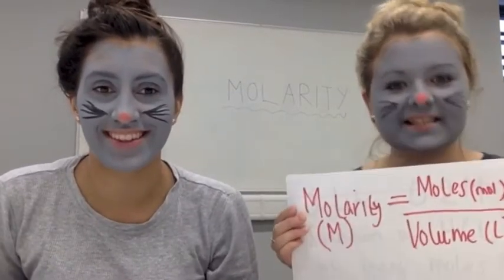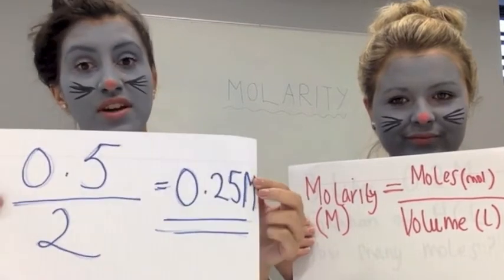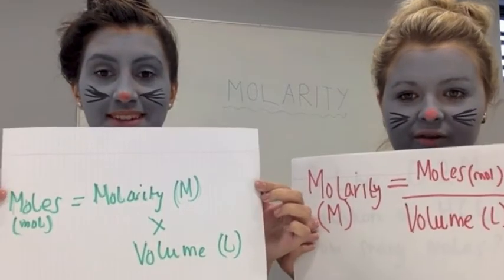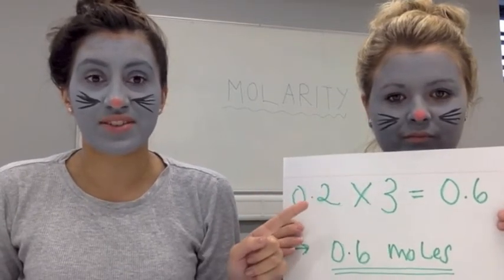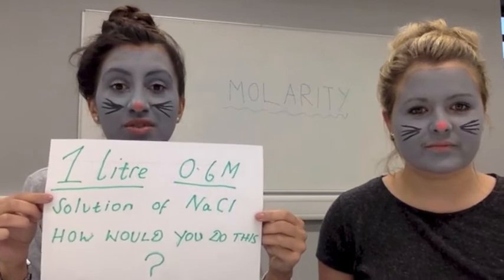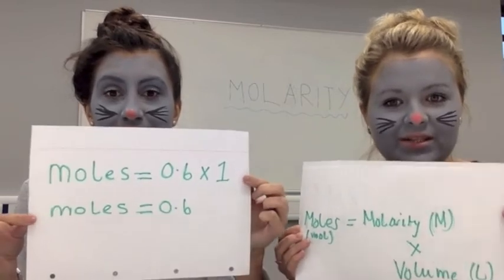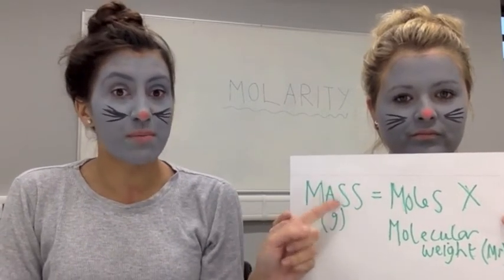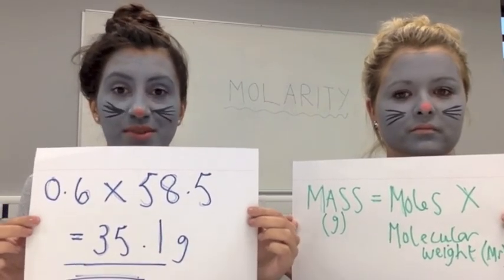Mole Calculations Video 2- Molarity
Video 2 in a series of tutorials addressing mole calculations. This video focusses on molarity and the use of moles in the lab.